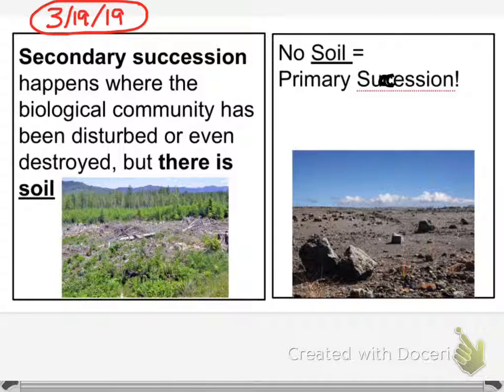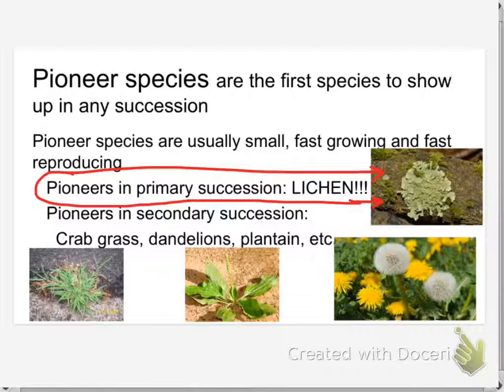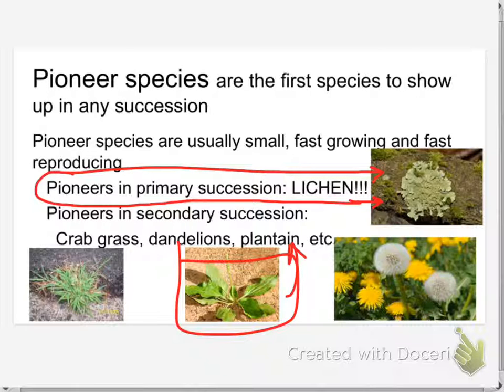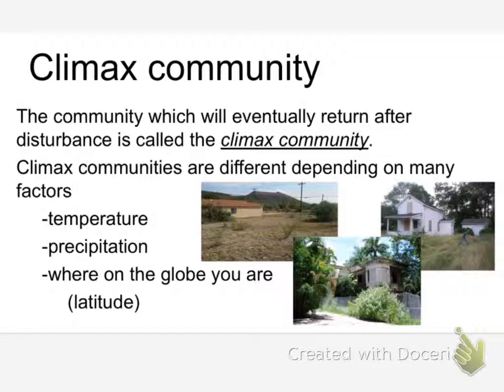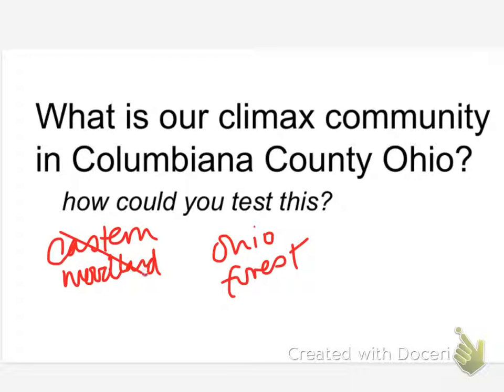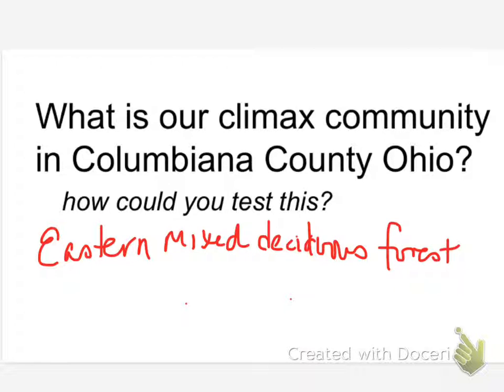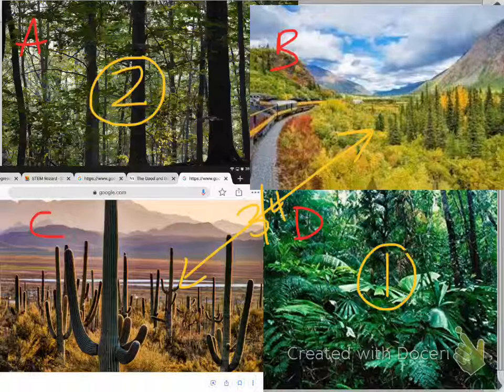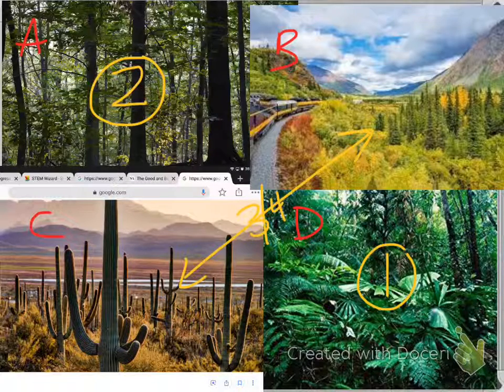bio 3-19 succession & climax communities